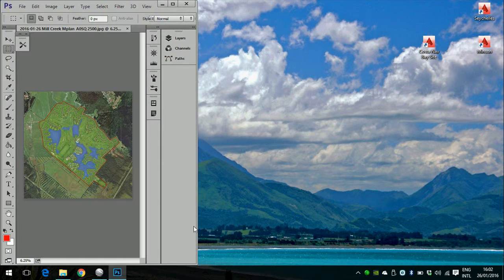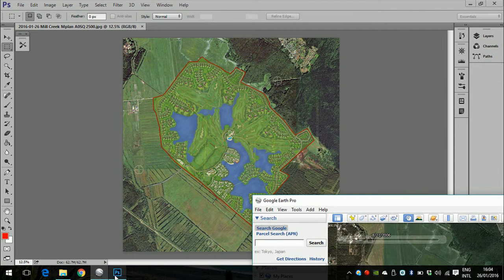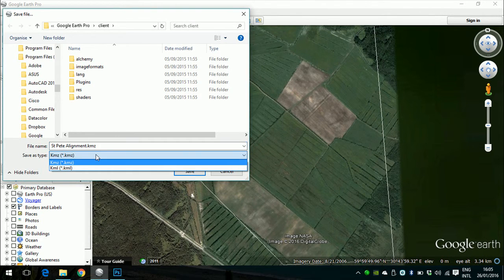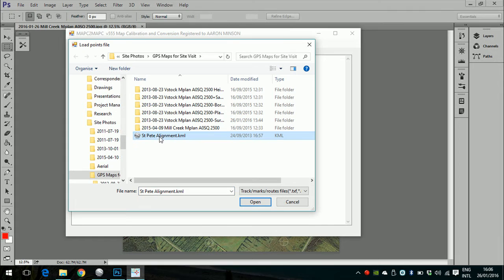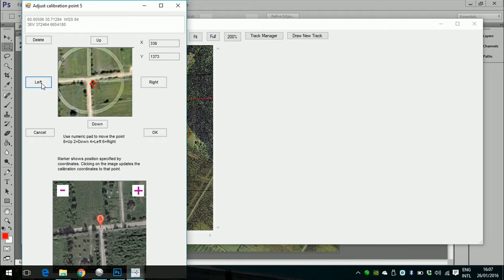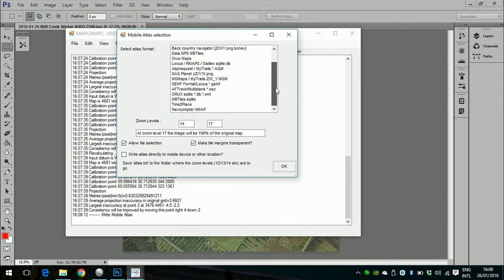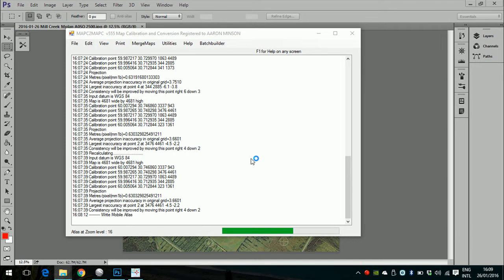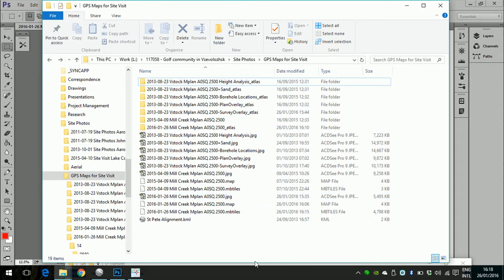Create offline maps for you phone or tablet (iOS and Android)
How to create georeferenced offline maps for your apple or android phone or tablet using MAPC2MAPC and Google Earth.